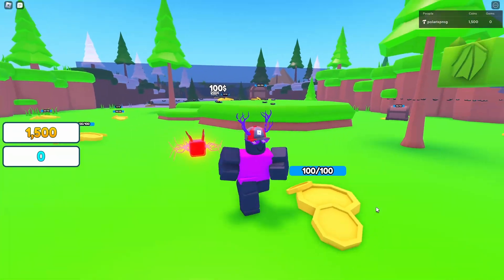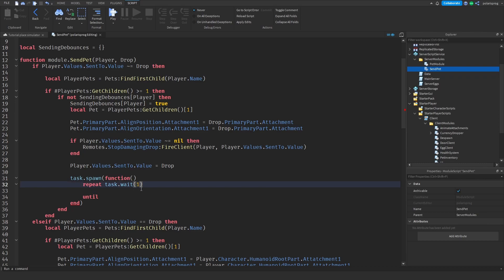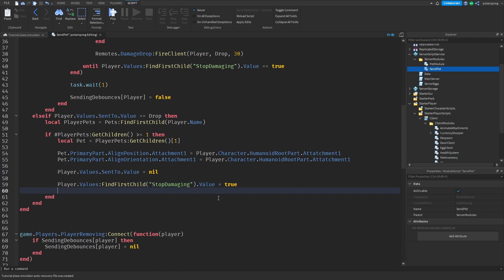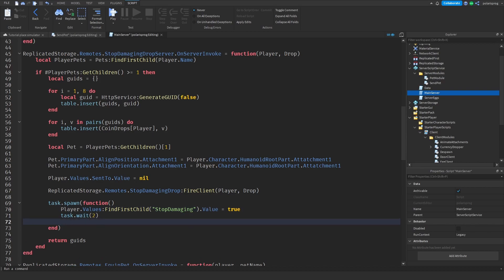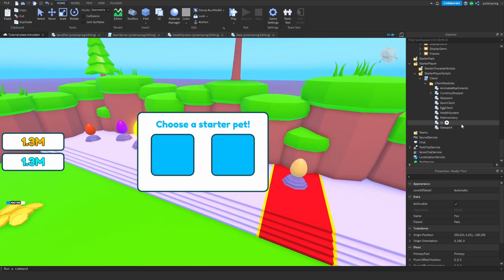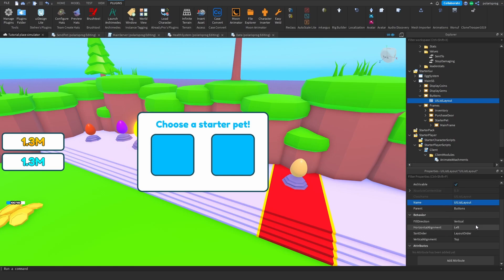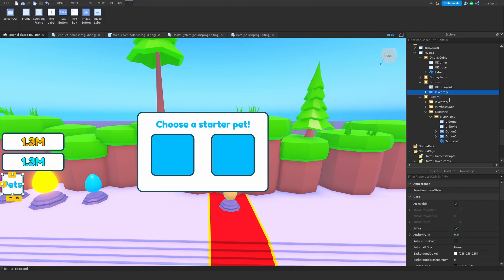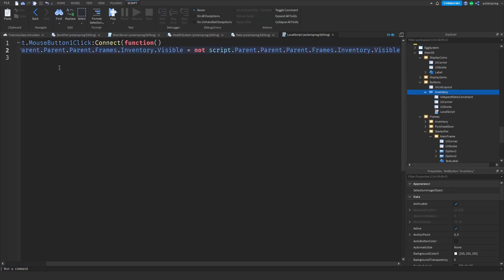How to make A Pet Simulator X Game on Roblox Part 14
[PET INVENTORY] How to make A Pet Simulator X Game on Roblox - Part 14

Plugins needed:
Particle: Emit